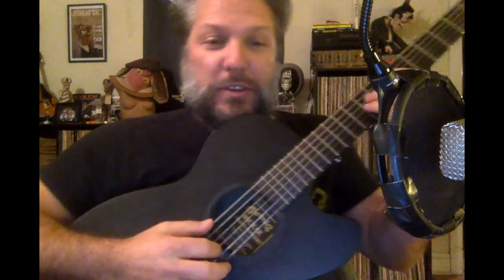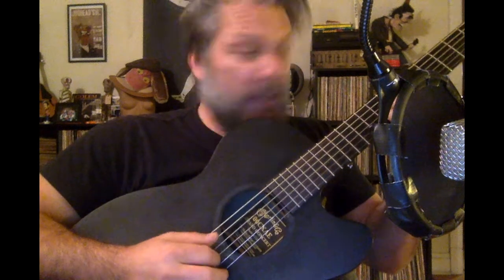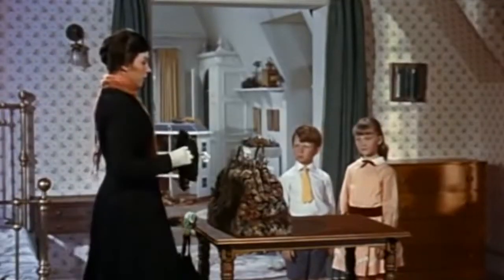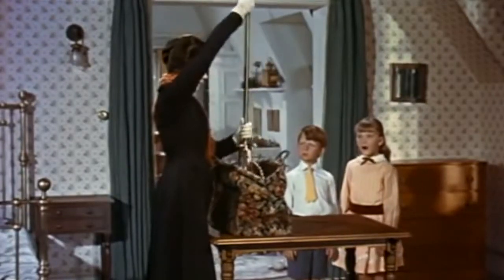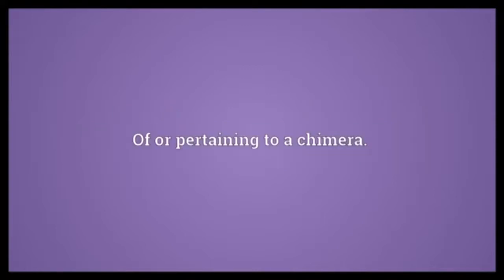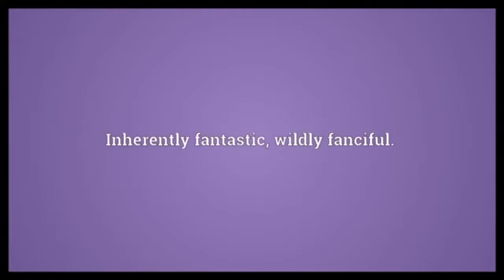John Jughead talks about The Writer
John Jughead talks about his songs, and why it took him so long to become a song writer.  This episode: The Writer from the Even In Blackouts' record Zeitgeist's Echo is a song told in storybook form about a writer who treats his creations like babies.